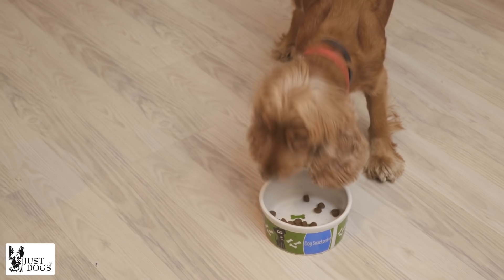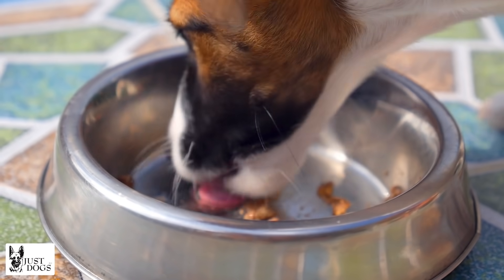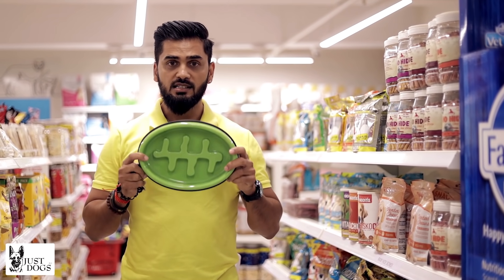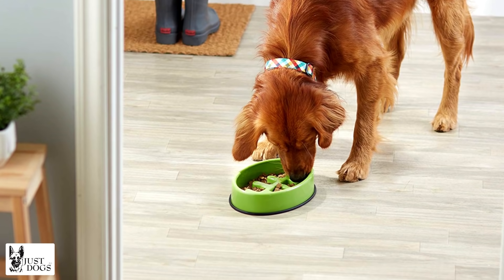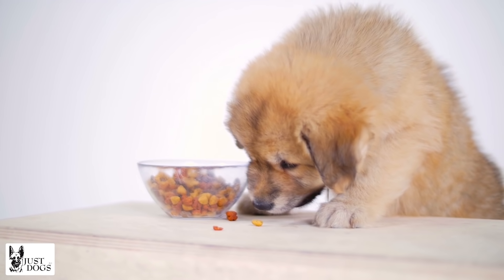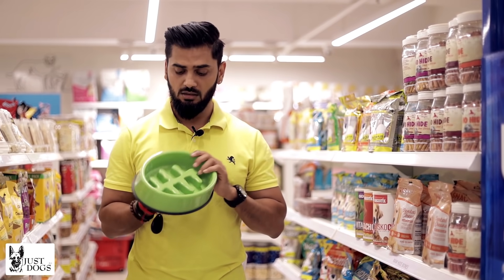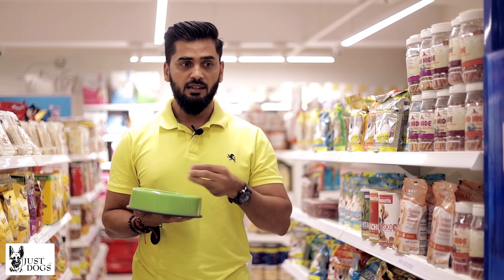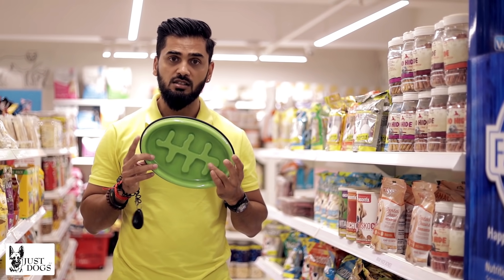Is your dog swallowing food? Know more about how to get your pet to Chew Food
Now get every Pet related query answered as we bring to you “Ask The Expert”. If your dog is literally swallowing food and this concerns you, Then get all your queries like how to feed the dog, what kind of and what size of food should be served, what are various ways to make your dog chew food and a whole bunch of other questions will be answered.

If you have any other query related to your pet feel free to tag @justdogsindia with JustDogsAskTheExpert and we will respond to your queries.